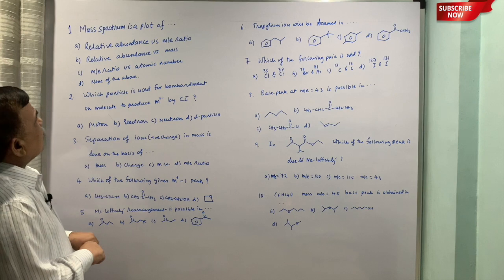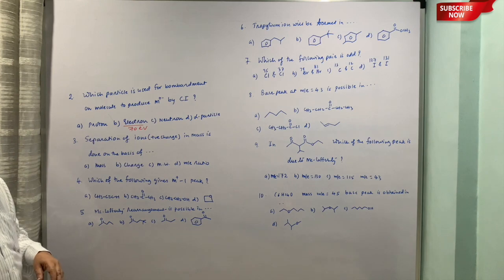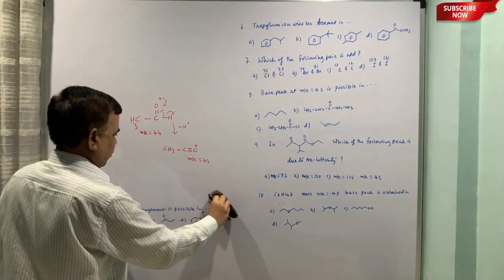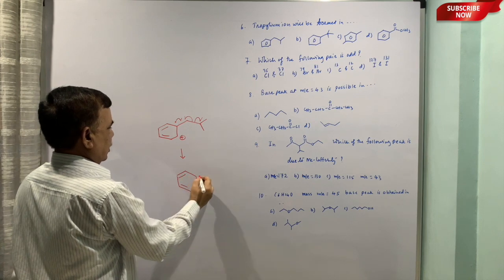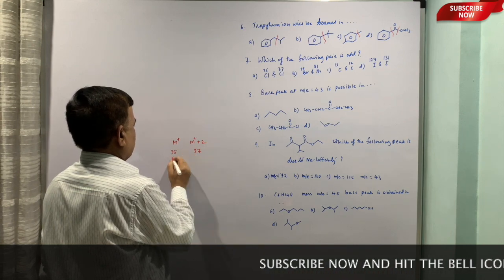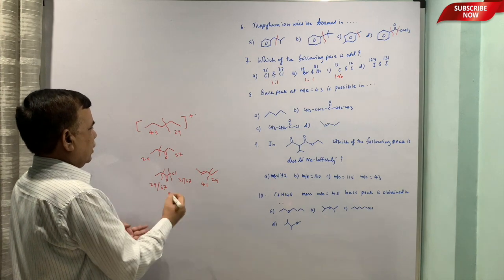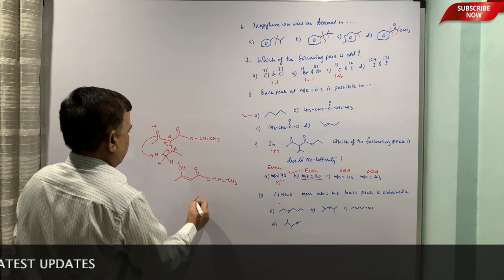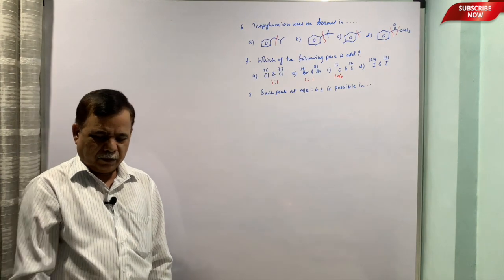MCQs on Mass Spectrometry I Organic Chemistry I Postgraduate Level